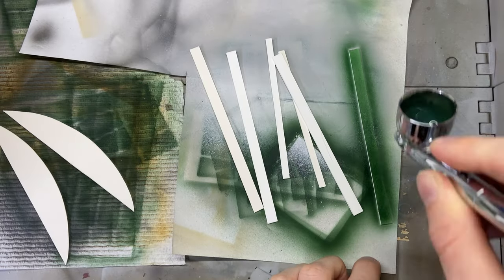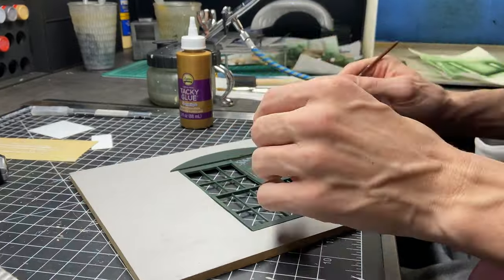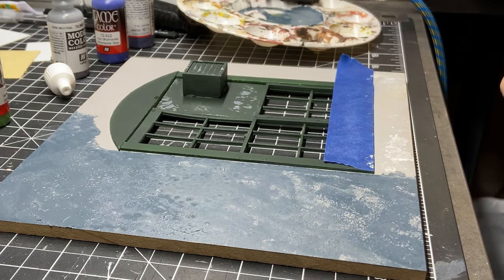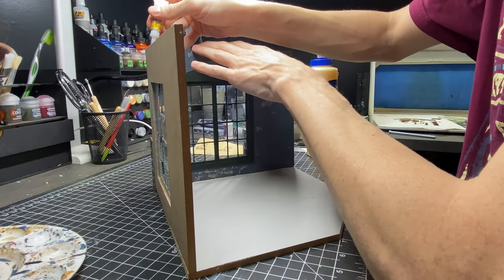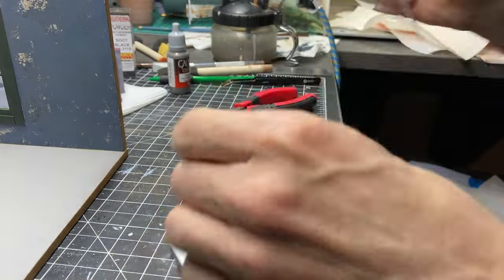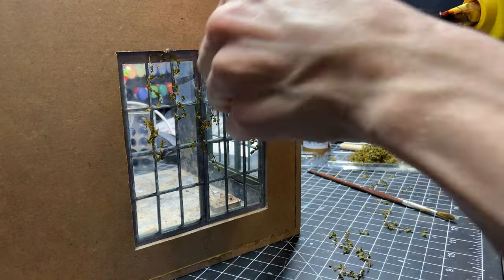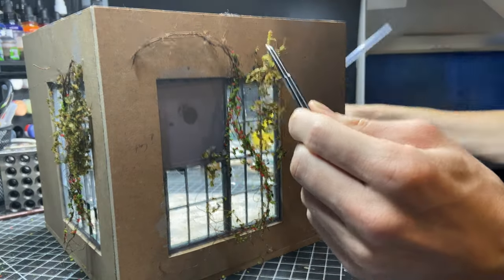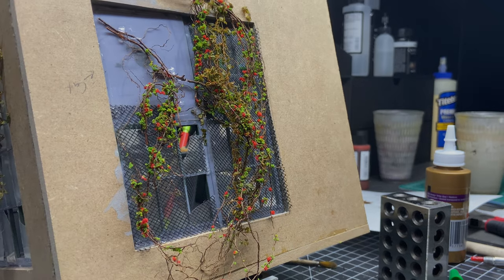Realistic Abandoned Building Diorama w/ Vines Growing on Windows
In this video I make a diorama based on a photo I took the very first time I went urban exploring back in 2008. This was originally a laundry building at a psychiatric center and was left abandoned. Nature began taking over and vines were growing up the sides of the building and windows.

One of the big reasons that I decided to make these dioramas was so that I could make them without all the graffiti and vandalism that most of these abandoned places are subject to. There is a beauty in the decay and silence of these buildings and I want my dioramas to share a little bit of the magic and wonder that I found when I explored there in person.

Hobby Equipment and Materials:
Self Healing Cutting Mat
Vallejo Game Color Intro Paint Set
Modeling Paste
Anycubic Photon Mono Resin 3D Printer
Elegoo Water Washable 3D Printer Rapid Resin

Video Equipment:
Sony a7siii Mirrorless Camera
Canon 5D Mark iii
Laowa 24mm Macro Probe Lens
Prograde 128GB SD Card V90
Neewer Tripod
Neewer Motorized Camera Slider
DJI OSMO Pocket
Godox SL-60w (similar light to the one I use)
Apple Mac Mini M1 16GB RAM
Mackie CR-X 3in Monitors